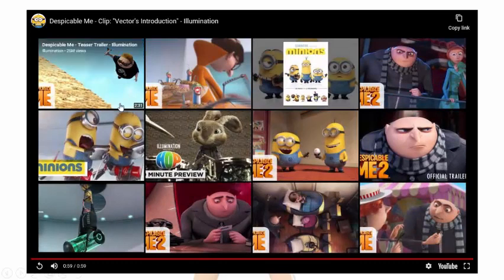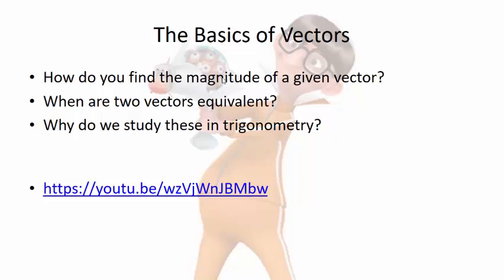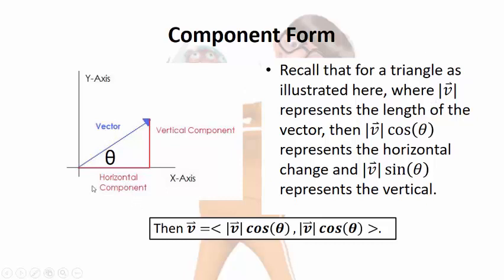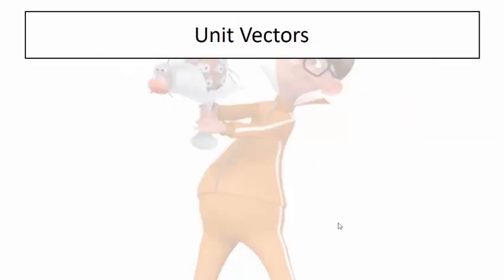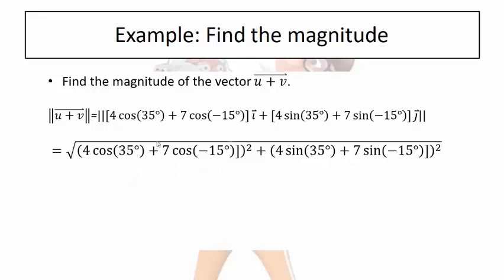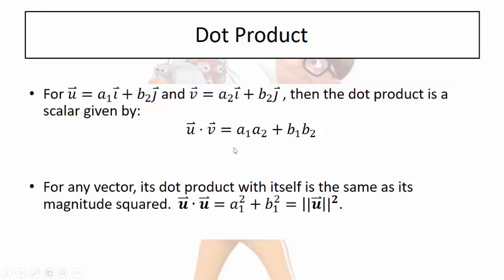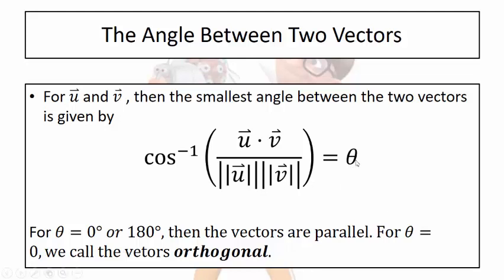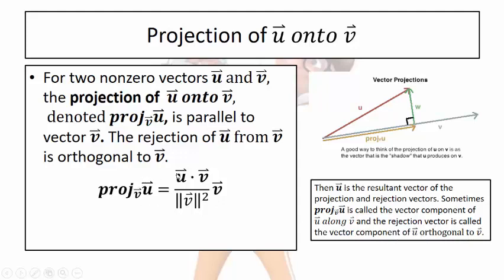Introduction to Vectors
In this video, I introduce concepts in 6.3 and 6.4 of the Larson Precalculus textbook.